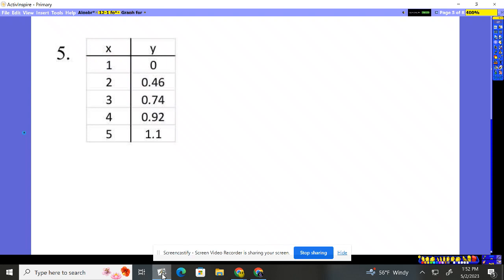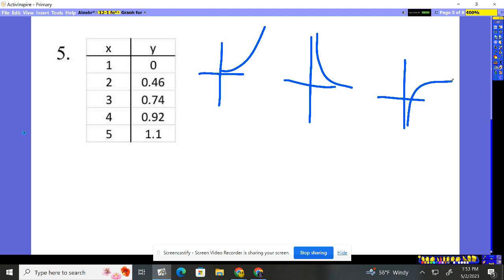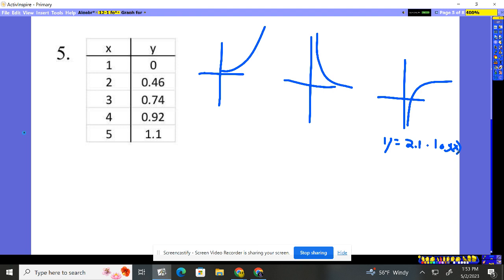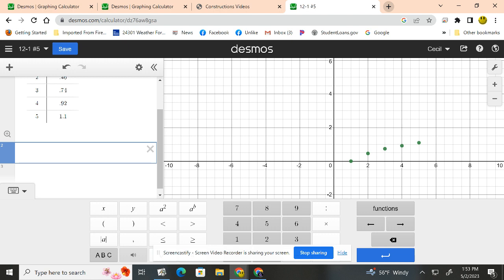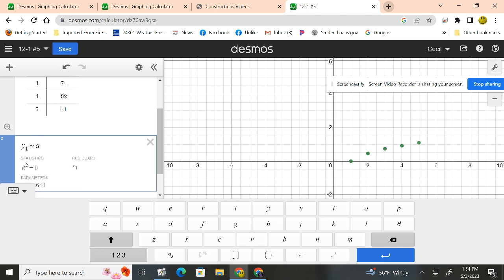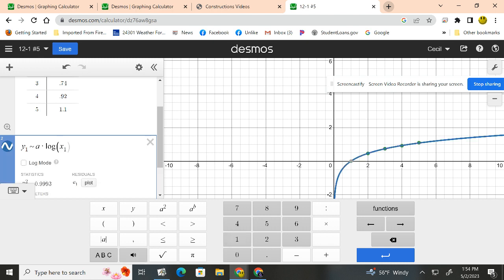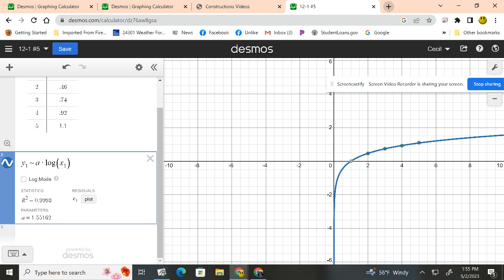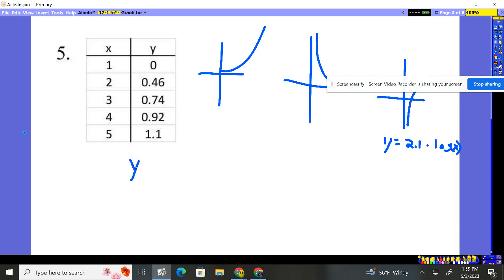Algebra 2 12-1 #5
Curve of Best fit for exponential growth, decay, and logarithms using Desmos.